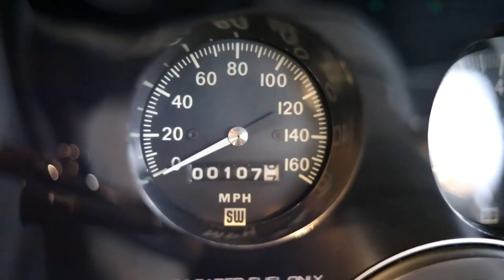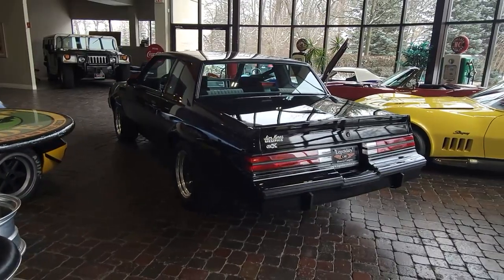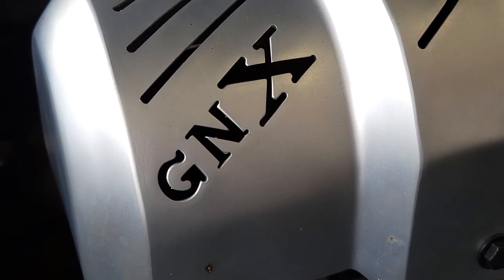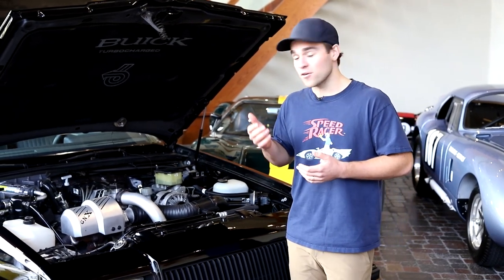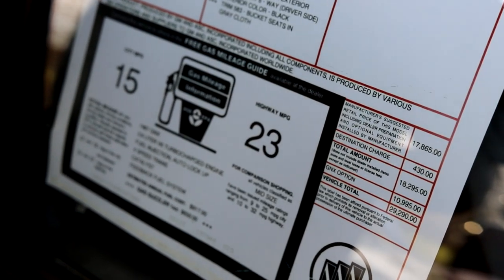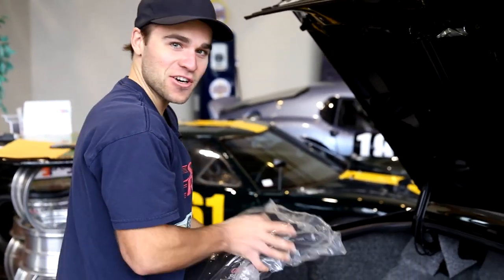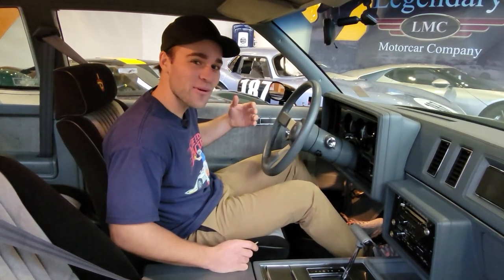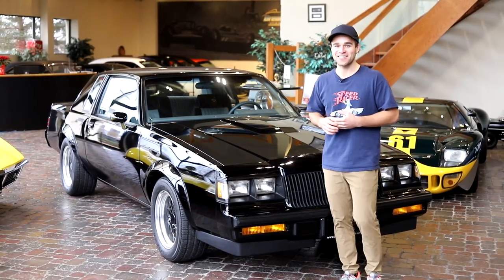Why the Buick GNX was the ULTIMATE Grand National swan song!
Walkaround a 100 mile 1987 Buick GNX & close look at the accompanying documentation & GNX jacket. This is the ultimate Grand National!

1987 Buick GNX

     Only 107 Miles From New!
     Turbocharged 3.8L Engine
     4-Speed Automatic Transmission
     The Ultimate Performance Car Of Its Era
     Built With Help From McLaren Performance Technologies/ASC
     One Of Only 547 Ever Produced
     Documented With Window Sticker, GNX Book, Jacket, Manuals And More!

LMC is very proud to offer for sale this 1987 Buick GNX

  The 1980’s was never a pinnacle for performance vehicles as auto manufacturers were berated with new government regulations covering safety, fuel economy and exhaust emissions. Buick engineers had been experimenting with turbocharging for years when the division introduced its first turbocharged V-6 engines in the 1978 Regal and LeSabre Sport Coupes. The 3.8L Turbo V-6 soon reinvigorated Buick’s performance image through continuing development that reached its peak in the 1987 GNX. Produced by McLaren Performance Technologies/ASC, the GNX’s 3.8L V-6 packed a new design of Garrett turbocharger with a ceramic impeller and a new intercooler to deliver 276 HP and 360 lb-ft of torque. It also employed specially tuned suspension, Goodyear Gatorback tires on 16-inch aluminum wheels in custom flared wheel wells and front-fender vents to extract engine heat. A 4-speed automatic, Positraction, power steering and brakes, tilt steering, power windows and locks, cruise control and air conditioning were standard equipment.  The result was a potent performance car that could do 0-60mph in 4.7 seconds and was faster than anything else offered in the USA at the time.

  Only 547 were built, all finished in black with a black-and-gray interior featuring special white-faced Stewart Warner gauges, a power 6-way driver’s seat, special headrest embroidery, and a padded sport steering wheel. Sold new at Jim Keras Buick in Memphis TN. With only 107 original miles this example has been collector-owned and extremely well cared for since delivery.  Under close inspection, one can still see the original factory-applied stamps, stickers, and paint dabs throughout the car. It is an outstanding example of a delivery mileage GNX. Documenting this Buick muscle car is the window sticker, GNX book, GNX jacket, owner’s manuals and more.

  In this period, the GNX was the king of the streets and proved there was a replacement for pure cubic inches of displacement. With only 547 units ever produced, they are extremely sought after and have been steadily rising in value. Examples like this one, with ultra-low mileage, are the most sought after and collectible now and for the years to come.